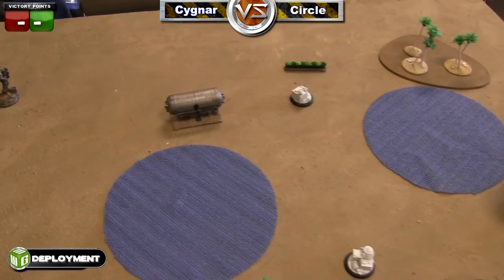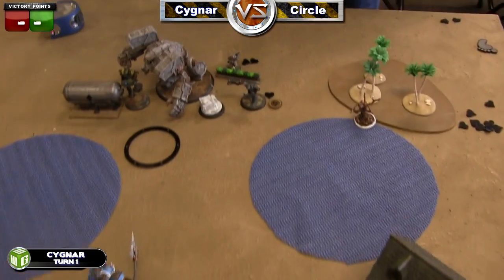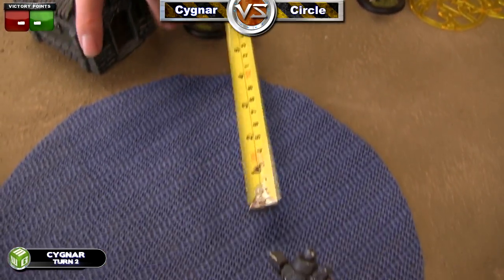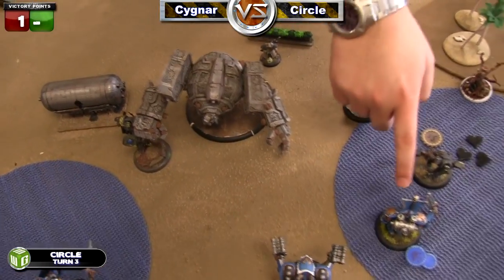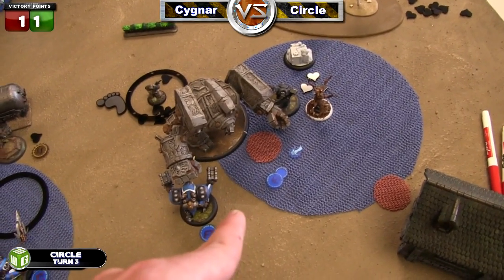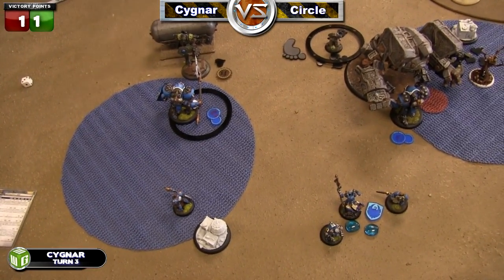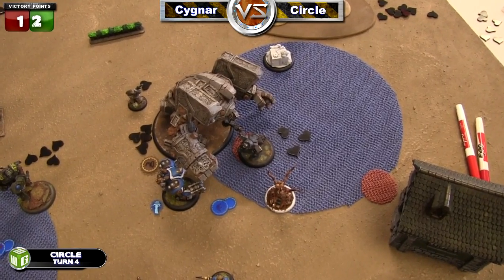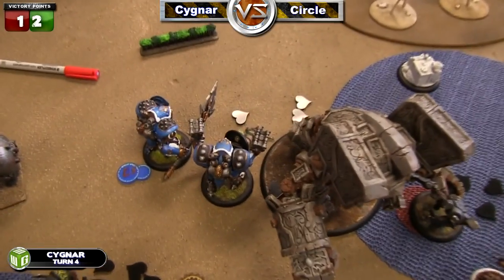Cygnar vs Circle Orboros Warmachine Battle Report - Jay Knight Batrep Ep 49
35 Points. Supply Drop. Epic Nemo leads an army of Warjacks against the Mighty Woldwrath